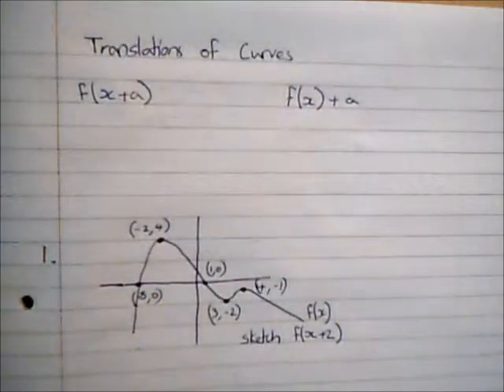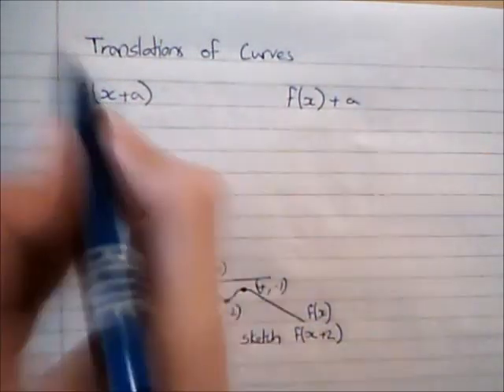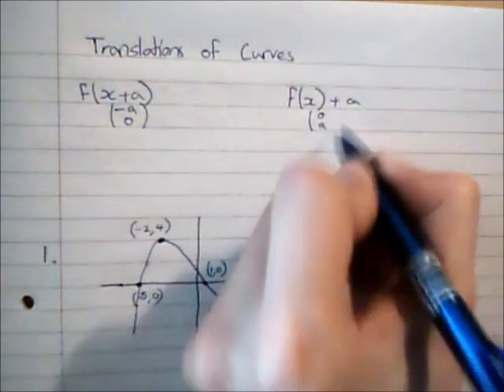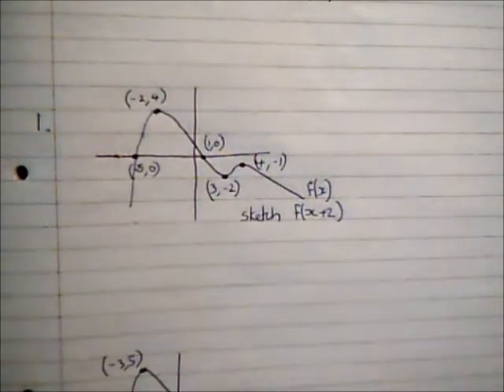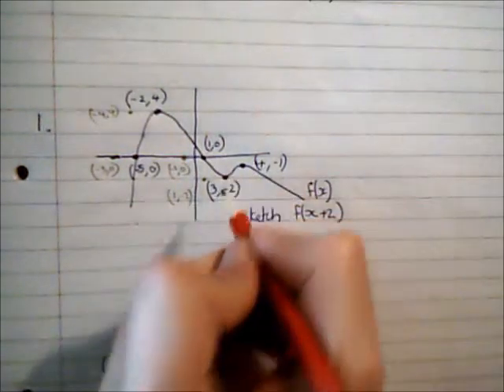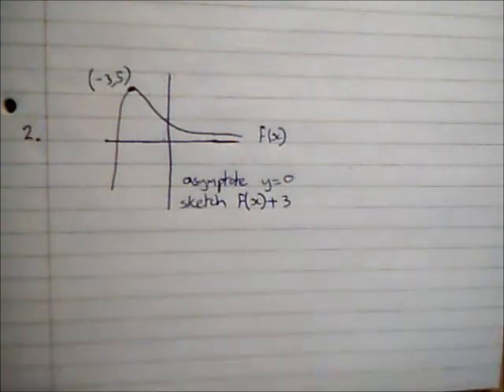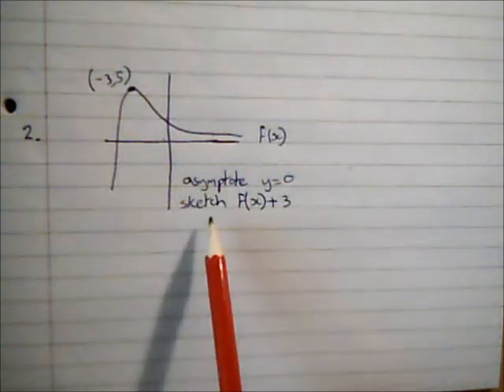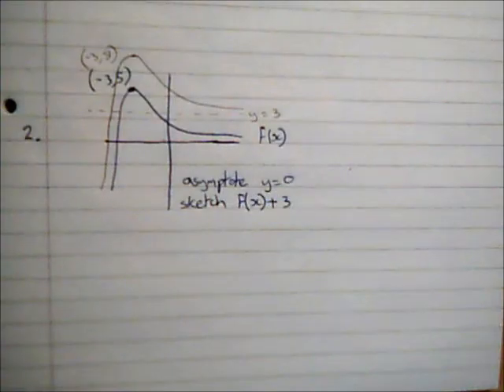Translations of Functions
Video on how to translate functions.